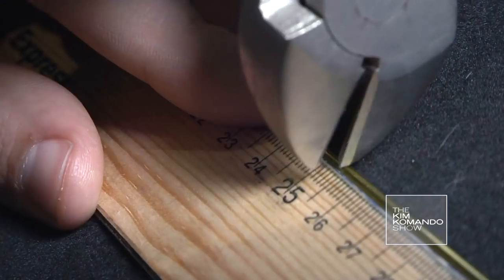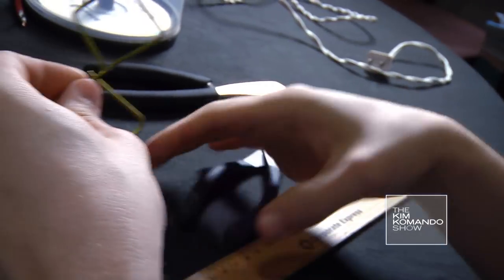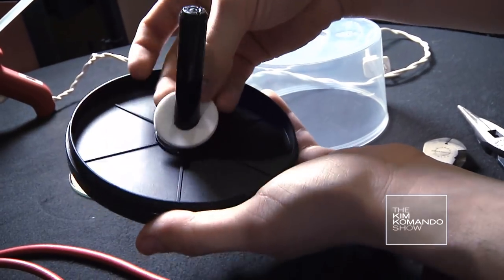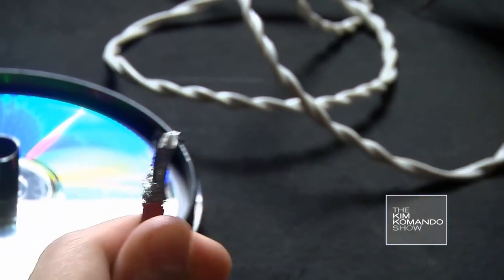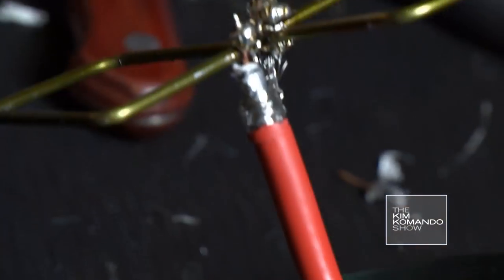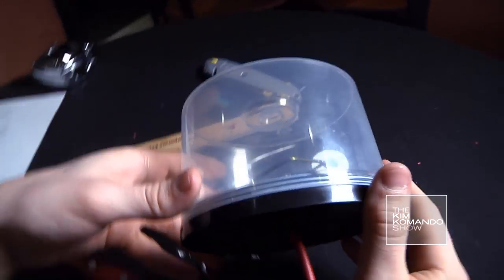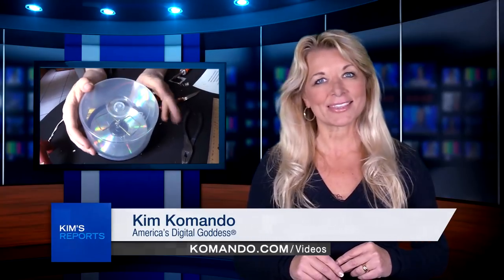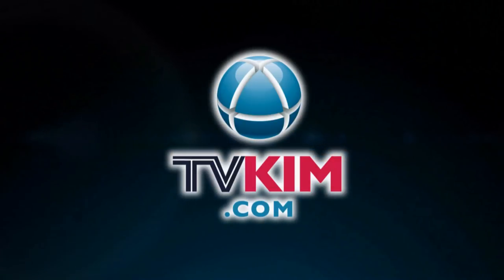Boost your Wi-Fi with household objects!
You've already seen how you can boost your Wi-Fi transmission using only a beer can. Now I'm going to show you how you can boost your reception using ordinary, everyday household objects!

Kim Komando – "America's Digital Goddess" – is one of America's most successful radio hosts and Web entrepreneurs - and a trusted guide to millions through the thickets of today's digital lifestyle.